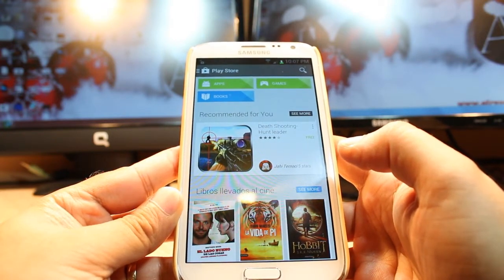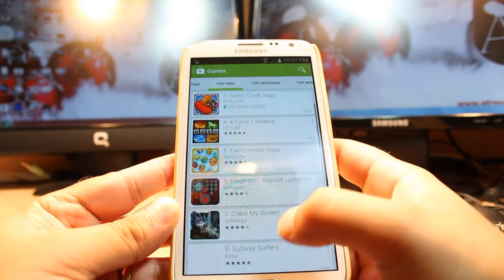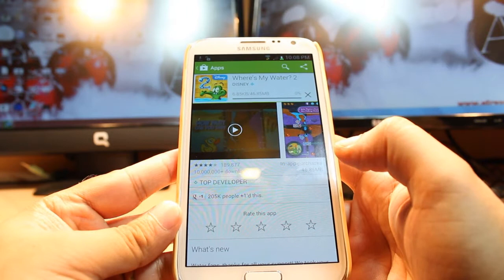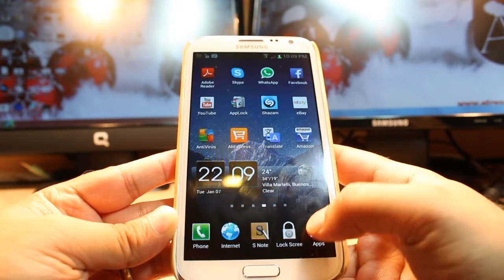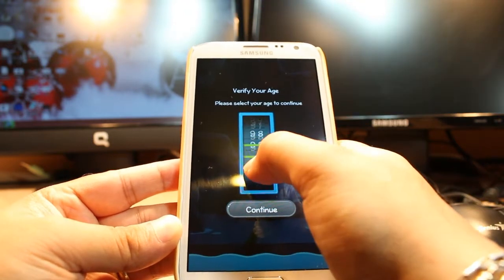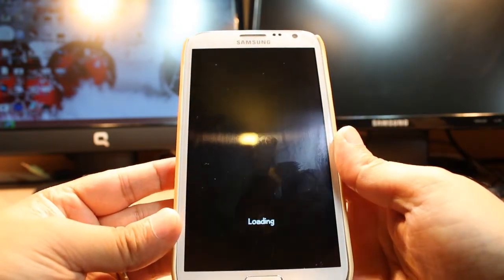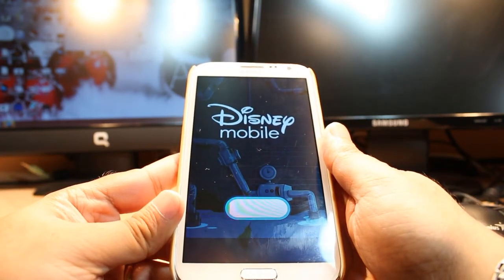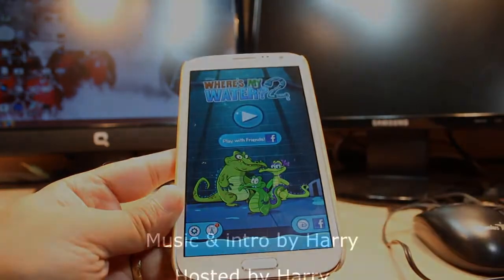Where's my water 2 install to Samsung Galaxy Note 2, S3, S2, S4